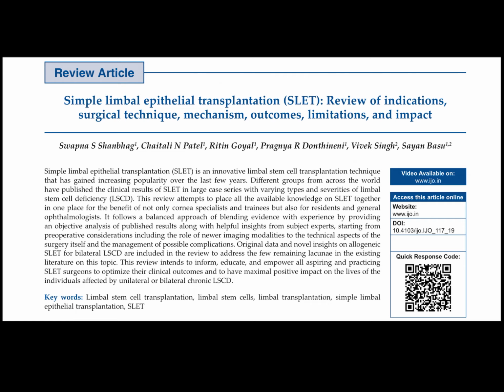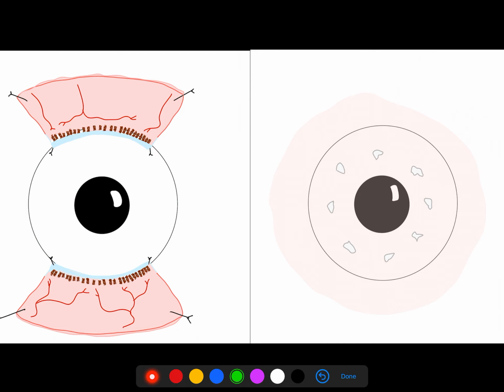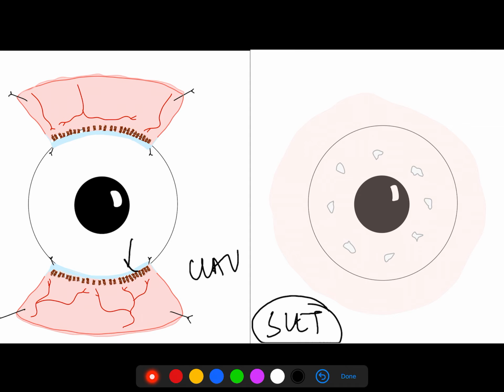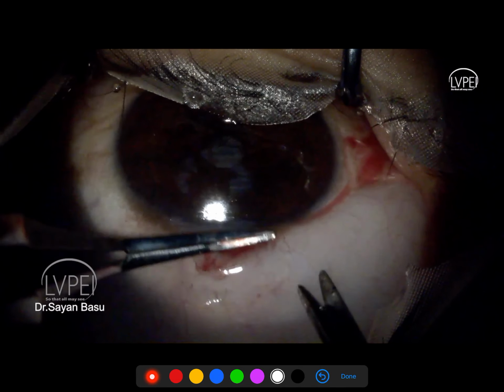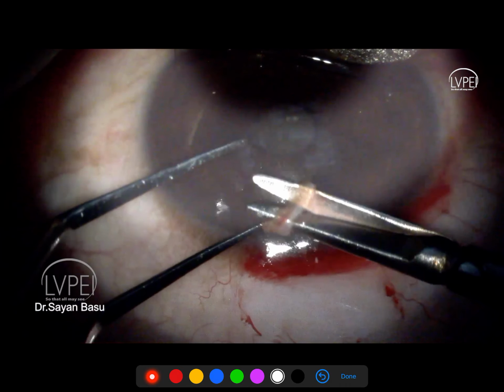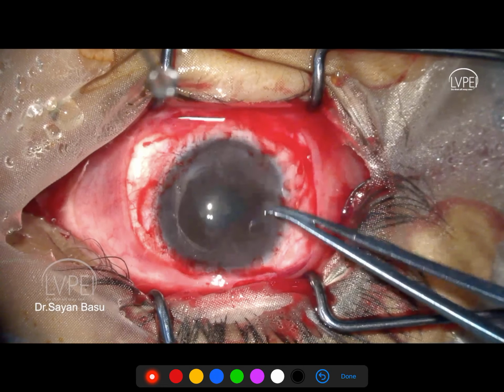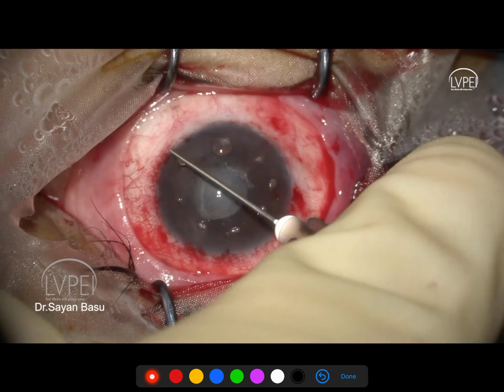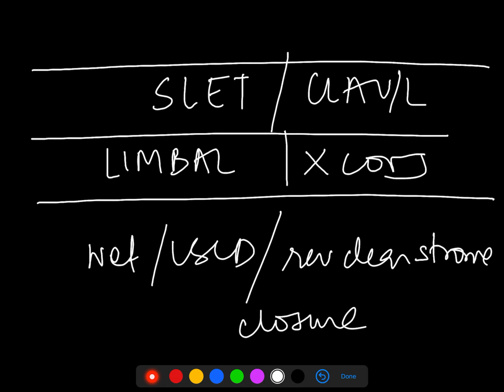Simple Limbal Epithelial Transplantation (SLET) eXPLAINED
SLET is an excellent technique of Limbal transplantation for the treatment of Limbal stem cell deficiency. This talk describes the differences between SLET and conventional Limbal grafting, the principles, mechanism of healing and surgical technique of SLET.